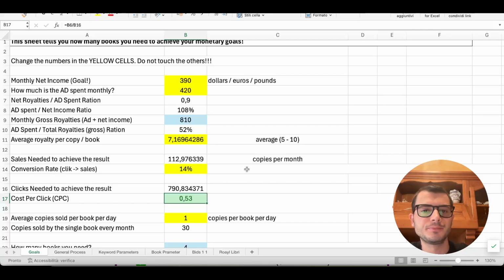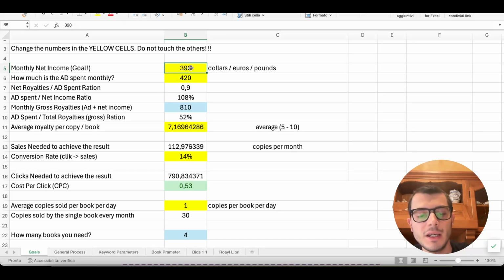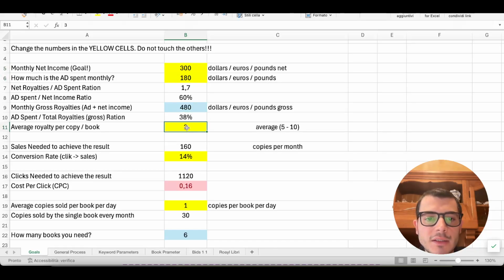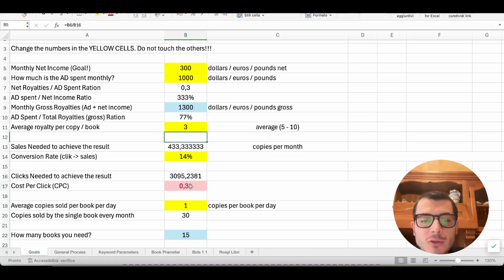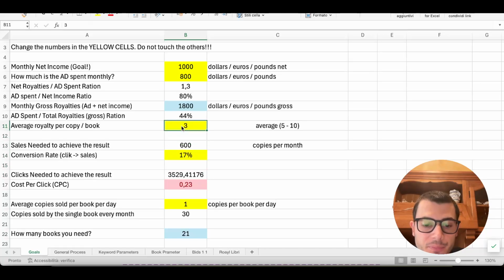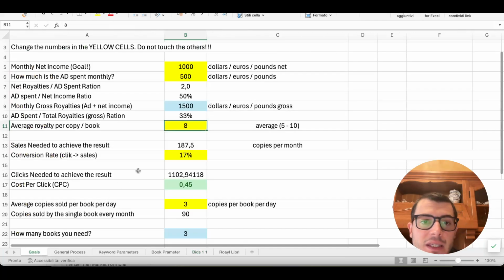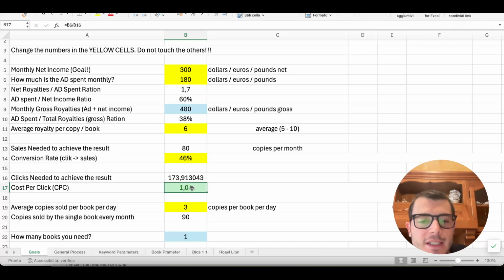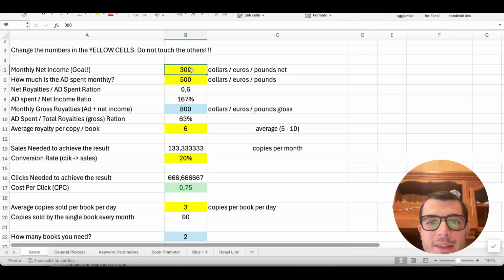Low Content Vs High Content - Here the Truth you must know to succeed in Amazon KDP business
📚 Low Content vs High Content – The Truth You Must Know to Succeed in Amazon KDP! 💡

In this video, we're diving into one of the biggest debates in the Amazon KDP world: Low Content vs High Content books! 📘 Whether you're creating journals, planners, or fully written novels, it’s important to understand which strategy works best for your self-publishing business.

Low Content Books (like journals, notebooks, and planners) are quicker to create but often rely on volume to generate significant income.
High Content Books (like novels, guides, or workbooks) require more time and effort but can offer higher royalty returns and long-term success.

💡 Which Strategy Wins?
There’s no one-size-fits-all answer. It depends on your goals! 🚀 Low content books offer fast entry and scalability, while high content books build credibility and create a lasting brand. Understanding the pros and cons of each will help you succeed in the Amazon marketplace.

Pro Tip:
Both approaches benefit massively from strong Amazon Ads campaigns and an optimized bid strategy to boost visibility! Whether you're selling journals or full-length novels, driving reviews and traffic to your listings is key. ⭐️

Ready to scale your KDP business with proven strategies? for all the tools you need to succeed in the self-publishing world!